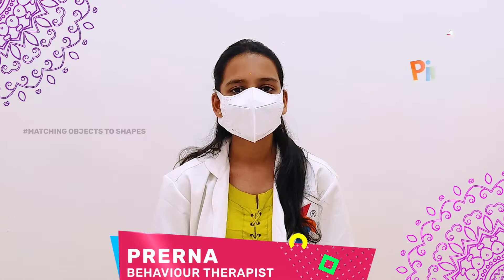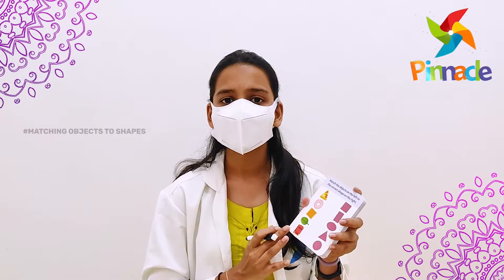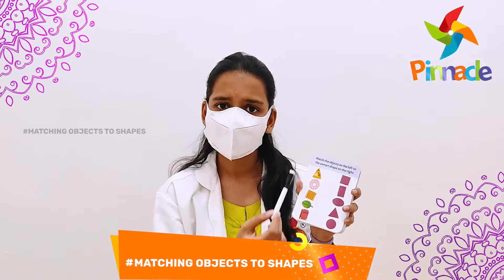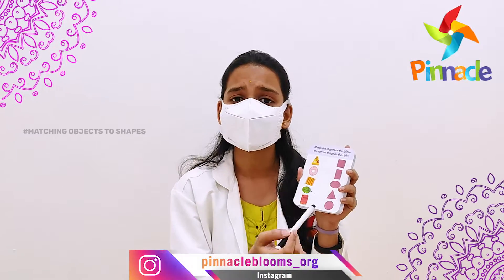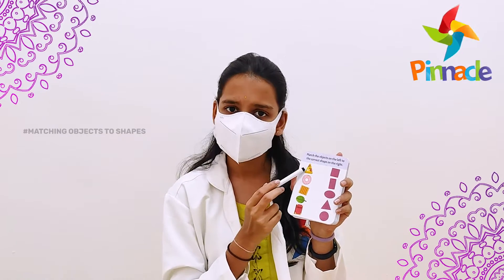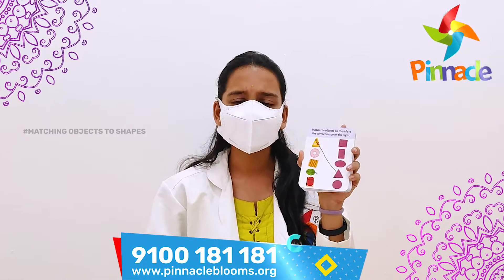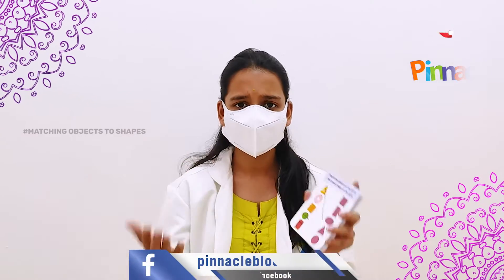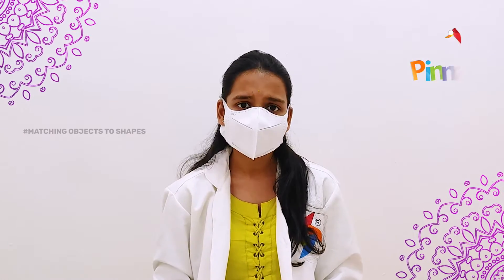Matching Objects to Shapes | Pinnacle Blooms Network - #1 Autism Therapy Centres Network